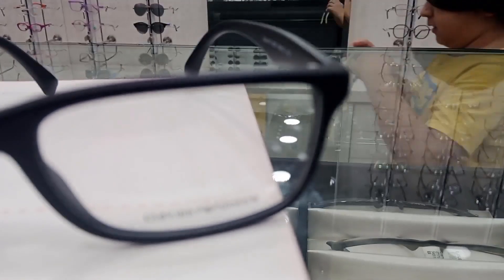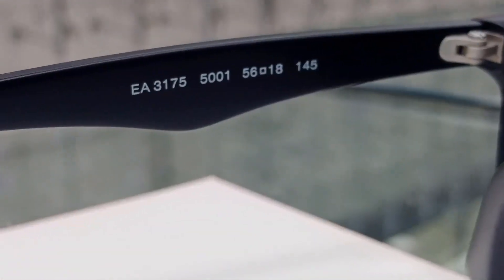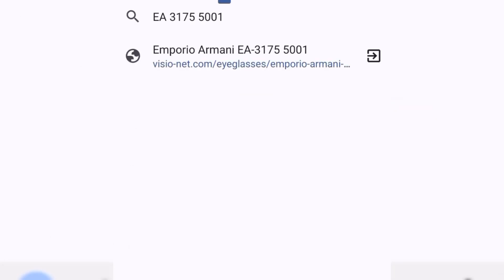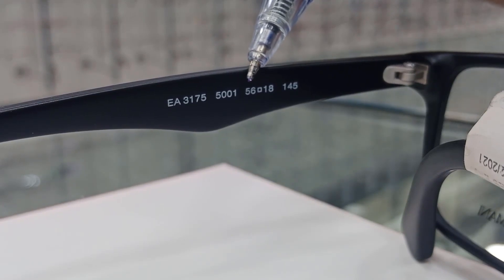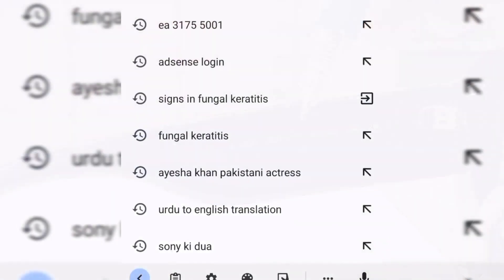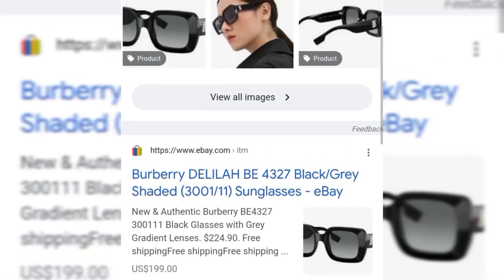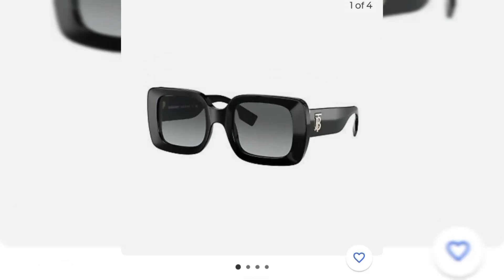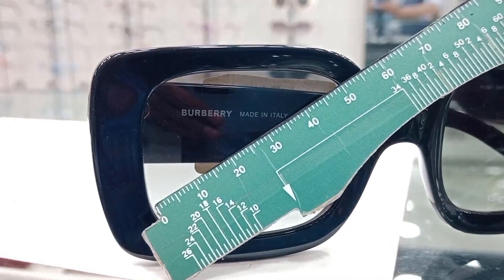Side parameters of Spectacles & Sunglasses, Widest part, Bridge, side arm, Colour codes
This video is about the values and parameters mentioned on the inner side of the spectacles and sunglasses.
How would I know that my sunglasses or Specs are original.